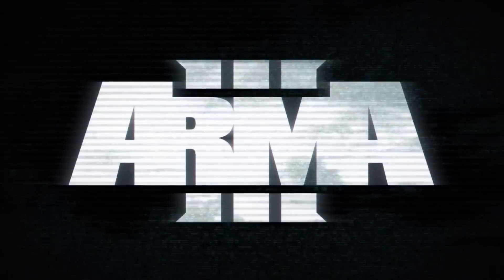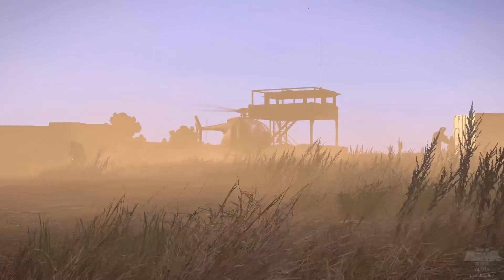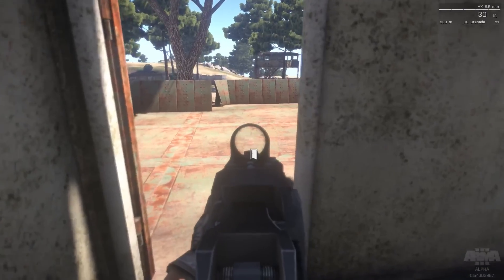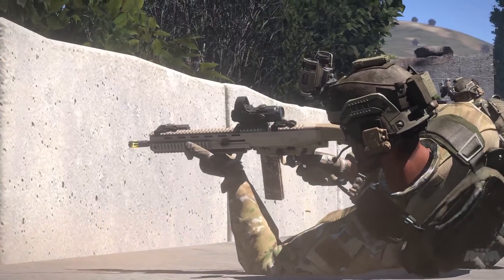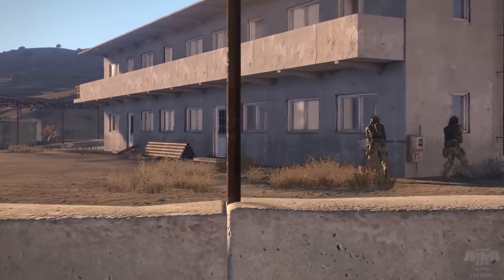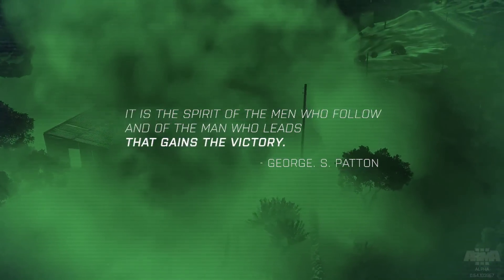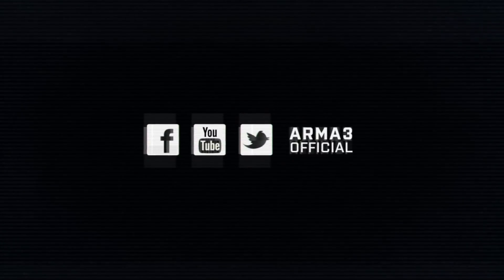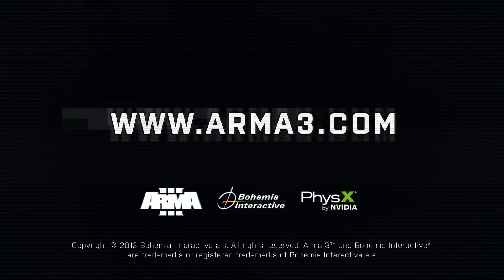Arma 3 Has Teamwork? No Way!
Arma 3 community guide details team tactics.